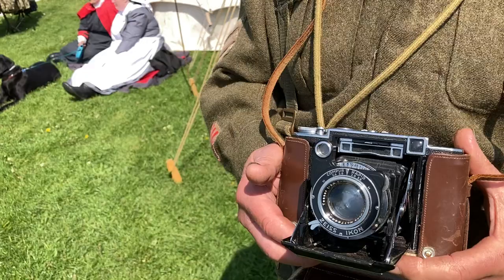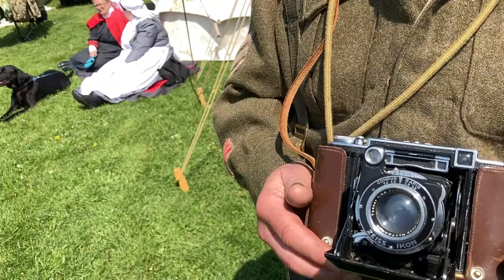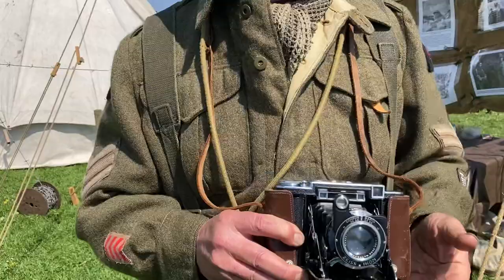Photography in the army